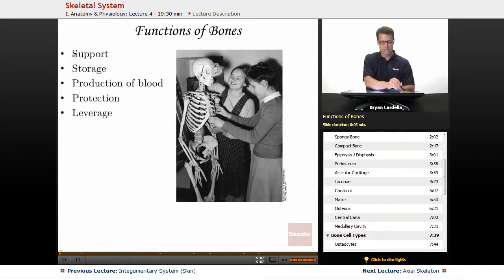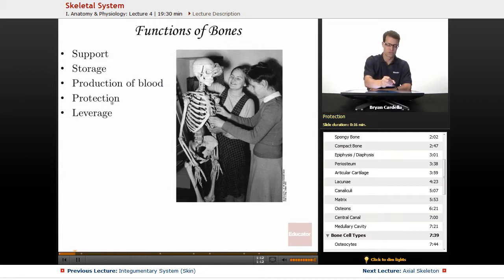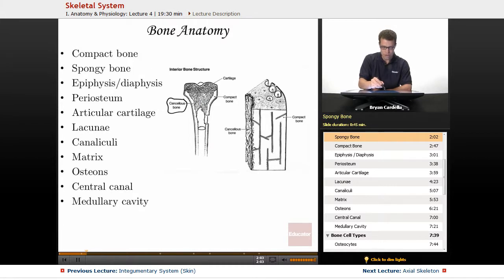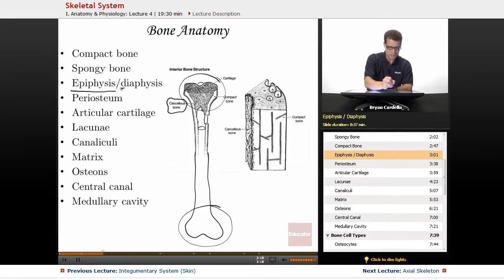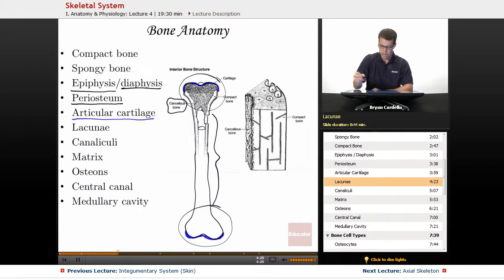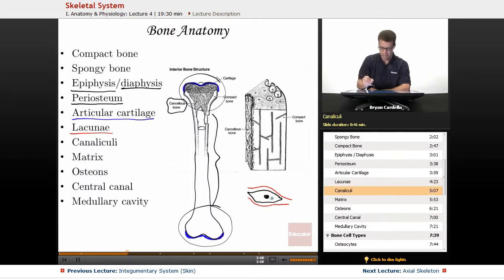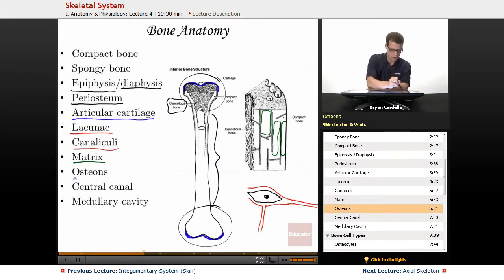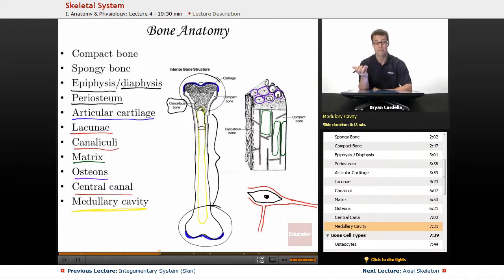"Skeletal System" | Anatomy & Physiology with Educator.com